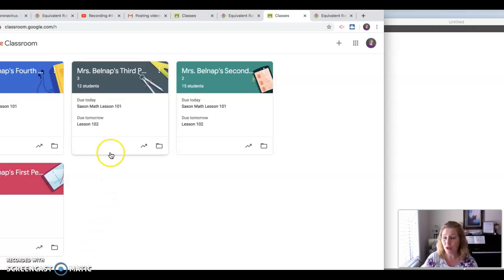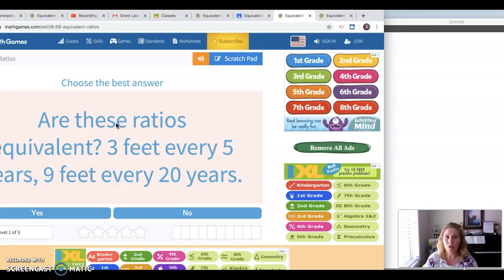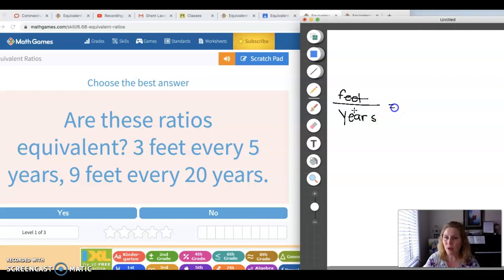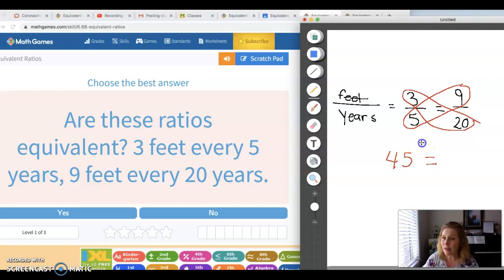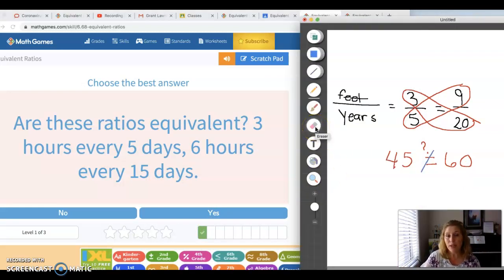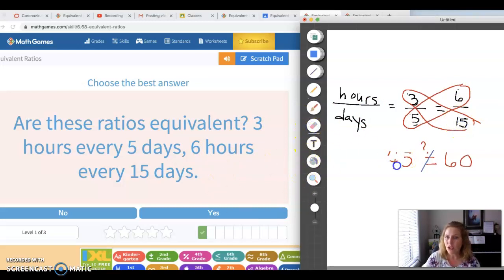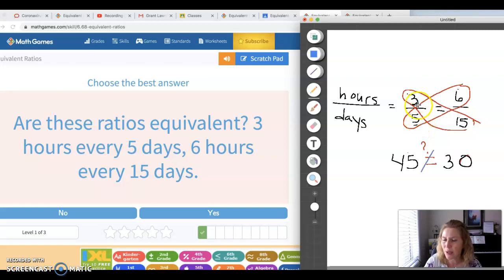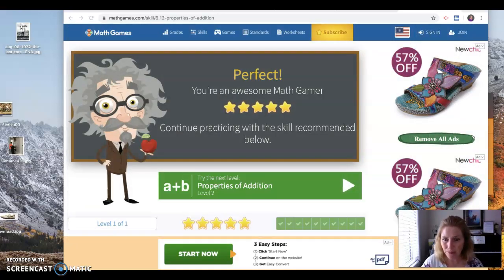Using the math website